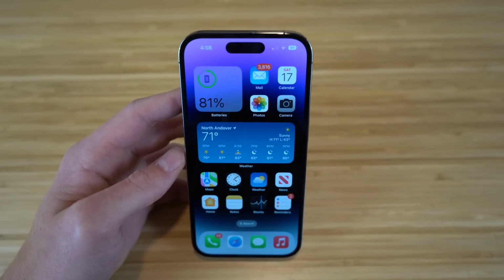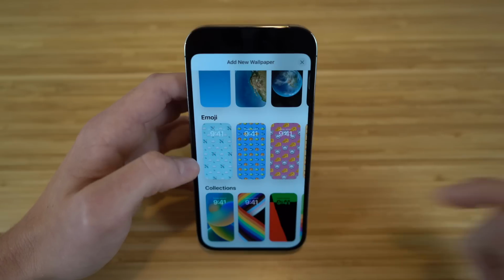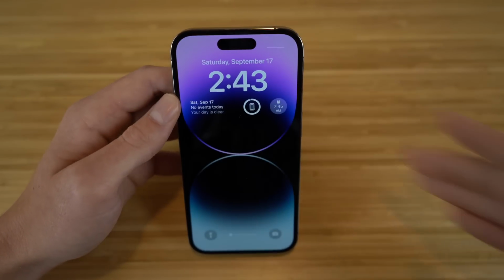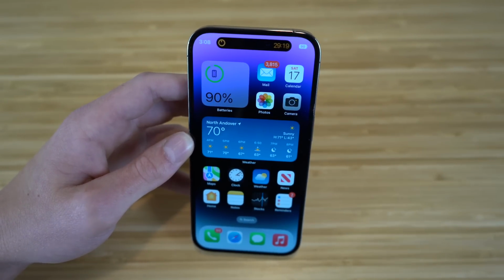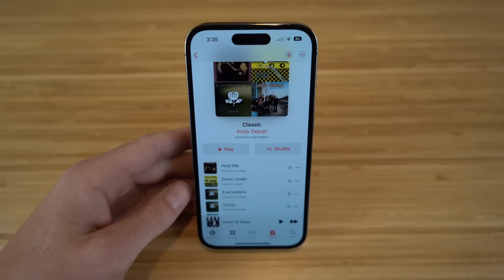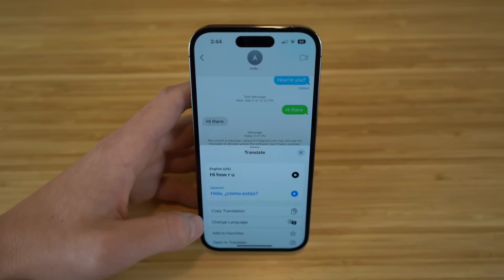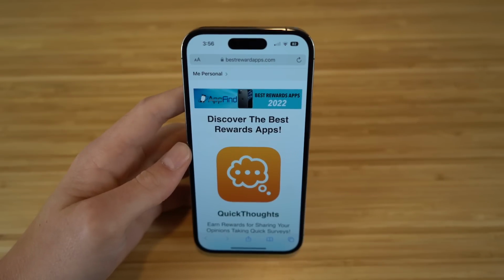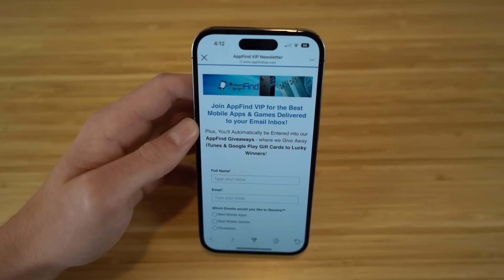iPhone 14 Best Tips, Tricks, & Hidden Features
Watch this video to see the best Tips & Tricks for iPhone 14. Including over 14 Hidden Features, Tips, and Tricks on iPhone 14!  This video includes the Best Tips & Tricks for iPhone 14

Let us know what your favorite iPhone 14 feature is below in the comments!

Content Claim: All Video Clips and Sound have been either produced or licensed by AppFind. I show off our iPhone 14 Tips & Tricks in this video. Everything else in the video is my own work.